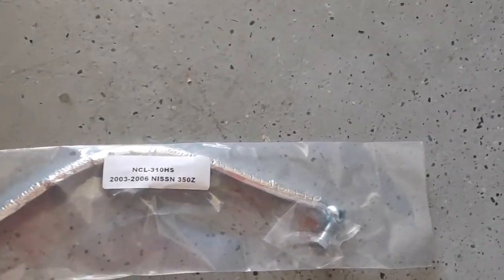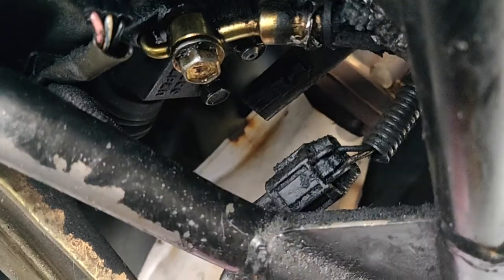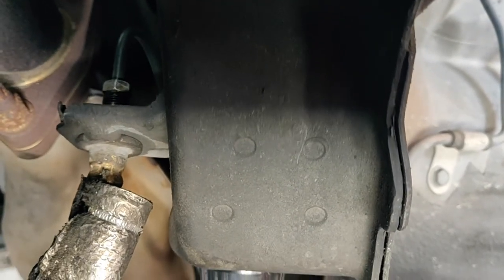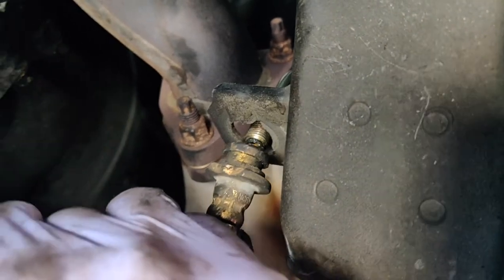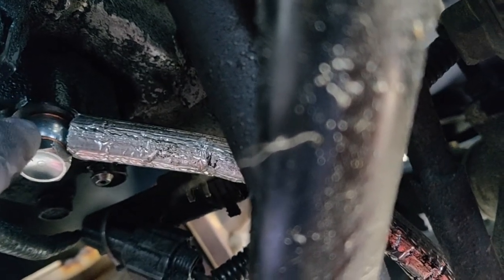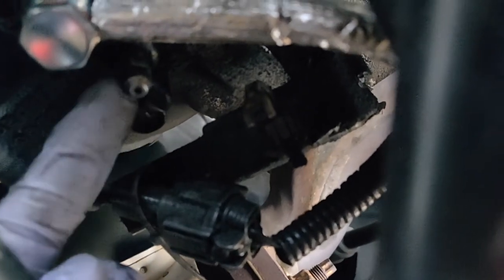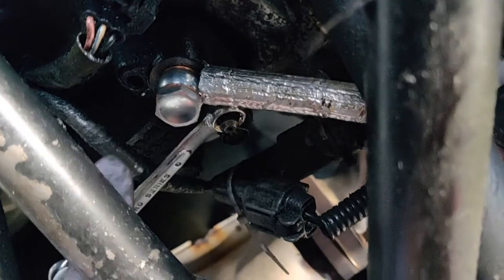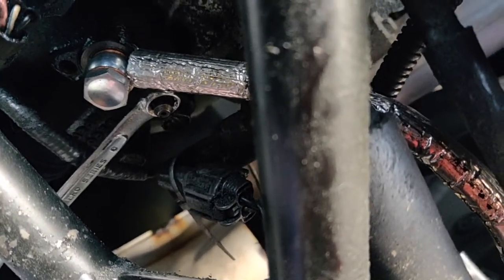Nissan 350Z SS Clutch Line Install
This is a walkthrough of how I installed the Z1 Motorsports SS Clutch Line in my 06 350Z. The install itself wasn't too bad. The nightmare was bleeding the clutch afterwards.